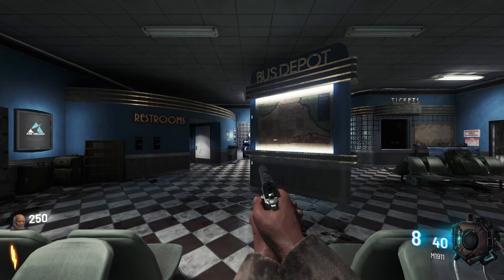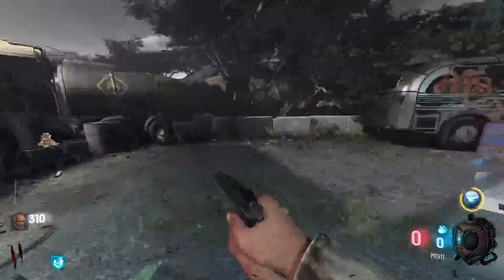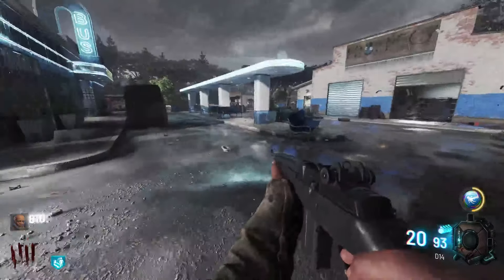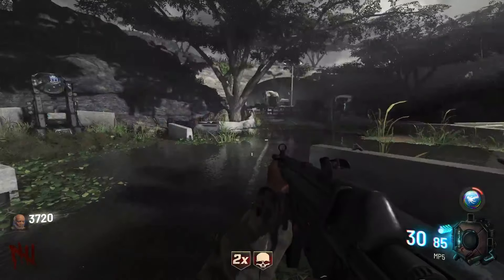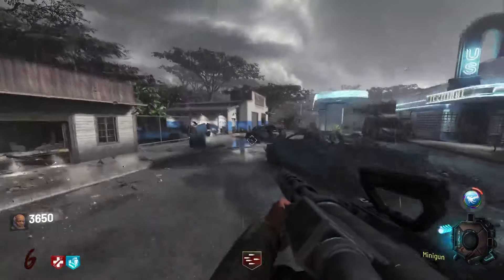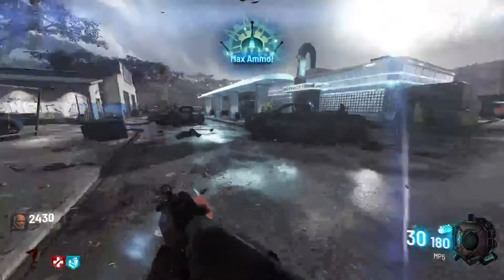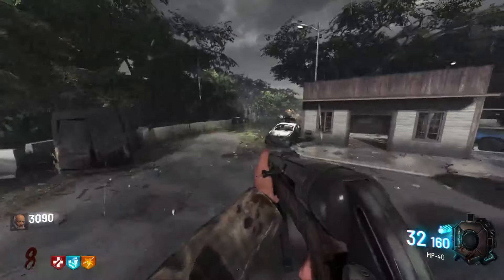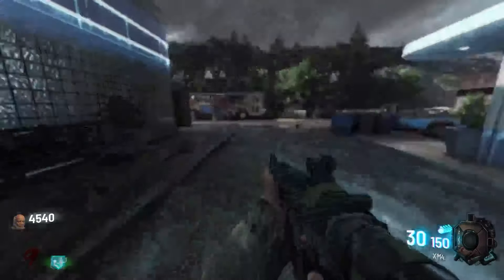Tranzit Remastered Early Gameplay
Hi, if you can like and sub it would mean the world to me

Socials Below